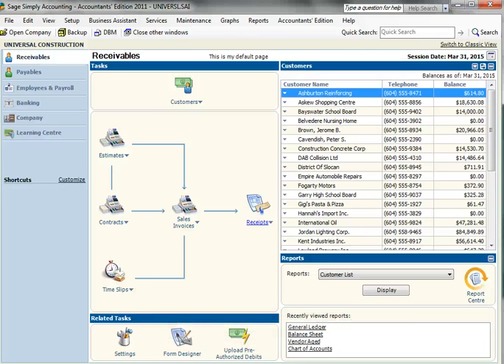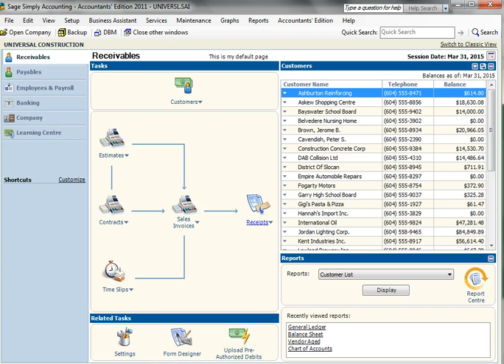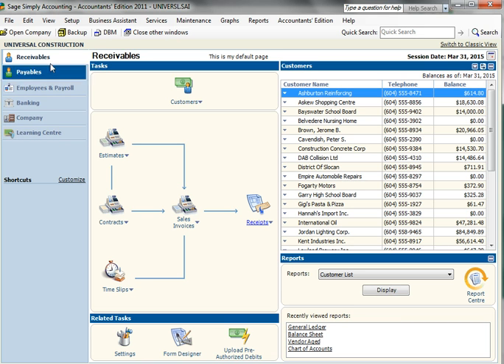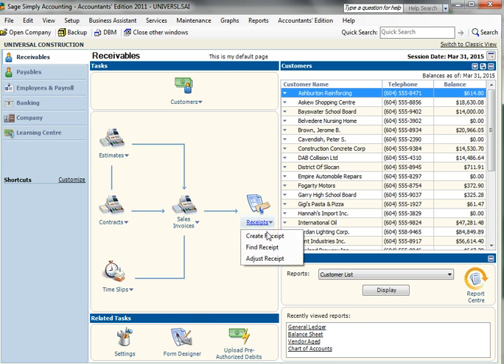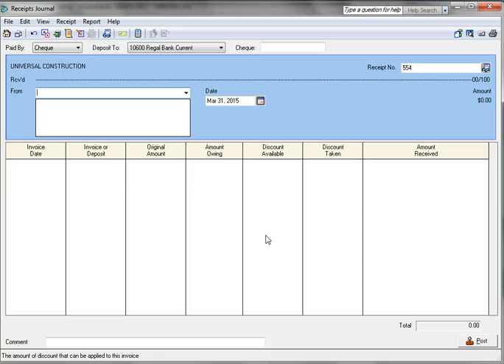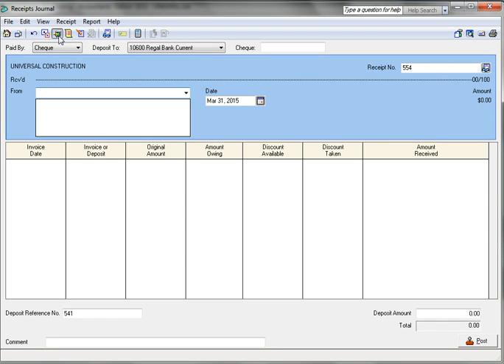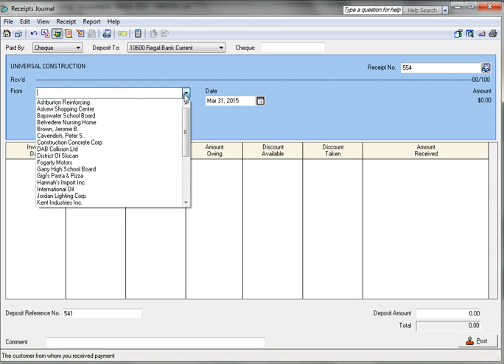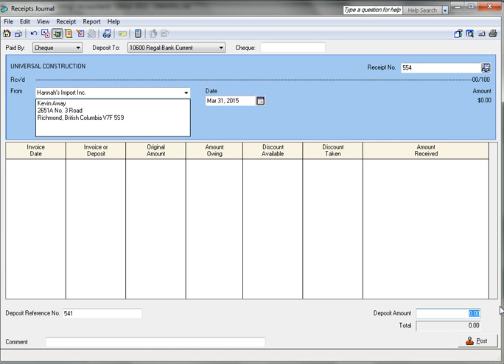Sage Simply Accounting - Record Customer Deposit